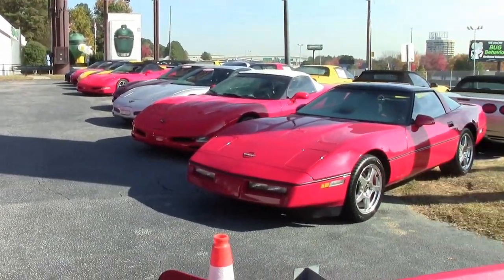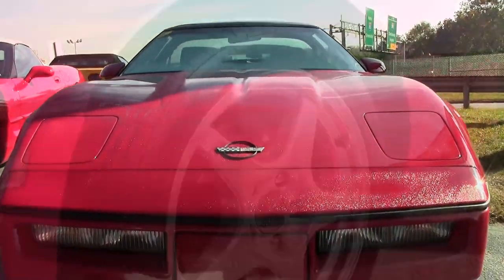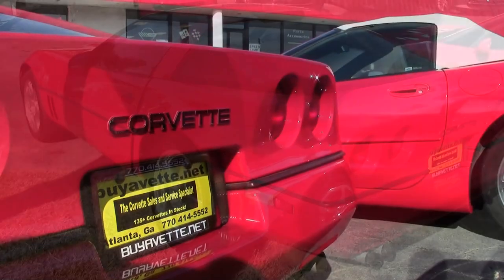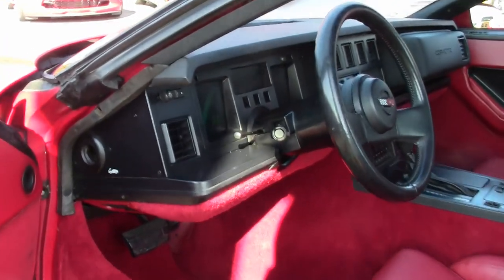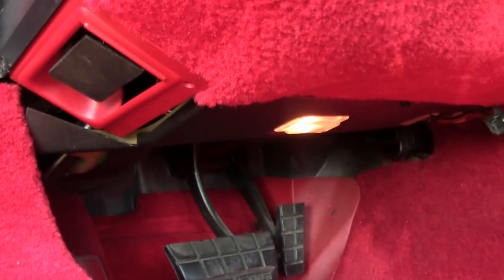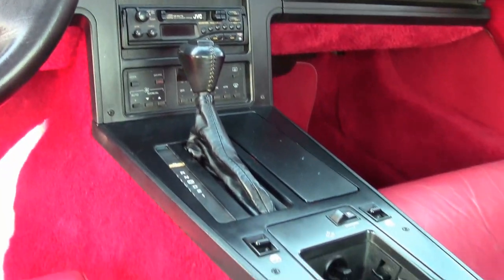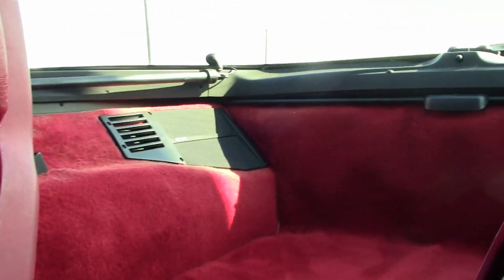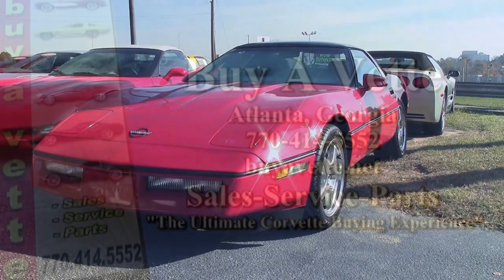1989 Corvette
1989 Corvette For Sale

Bright Red exterior, Red interior, glass top.

245hp 350ci L98 Tuned Port Injection engine, automatic transmission, posi rear-end.

Coming with a clean Carfax and nicely optioned, this 1989 Corvette shows 84,650 miles, and is in overall good condition. This car's paint is good-vg, with a nice shine. Glass top is vg, and window sweeps are in good condition. A set of polished C4 ZR1 style wheels has been added, and tires show an average of 8/32nds tread depth remaining. The interior of this 1989 Corvette shows vg recent vinyl driver's seat and factory leather passenger's seat, vg door panels and carpet, and a good condition shift plate. Interior additions include a vintage JVC cassette stereo, and floor mats with C4 logo embroidery. The only other addition to this car appears to be Red brake calipers. Subframe is corrosion-free. 84K Miles.